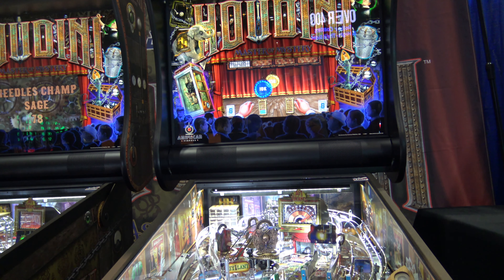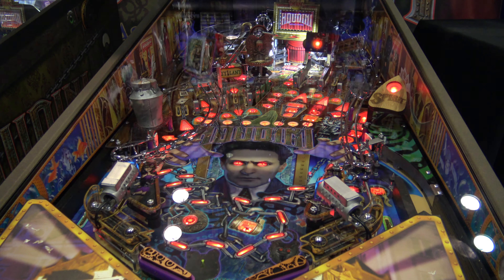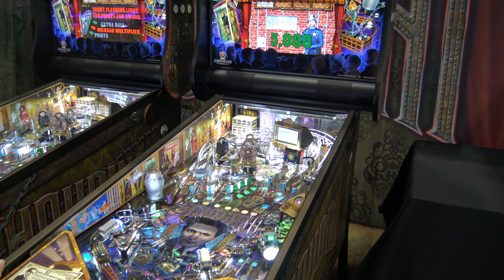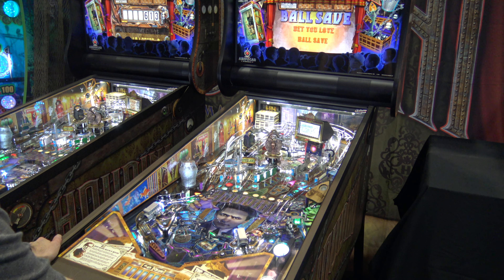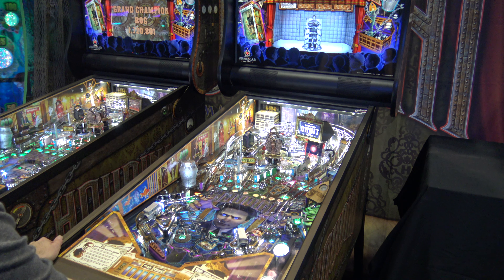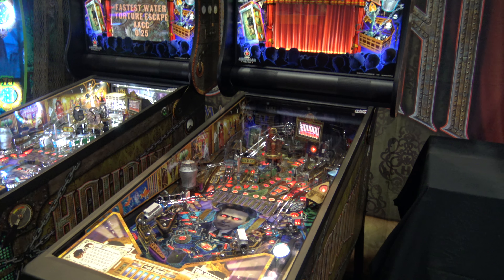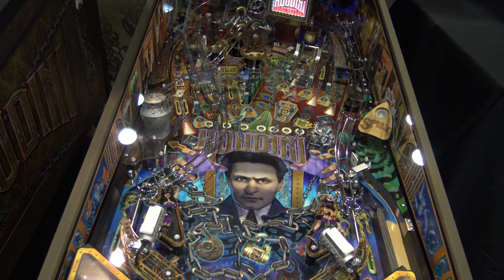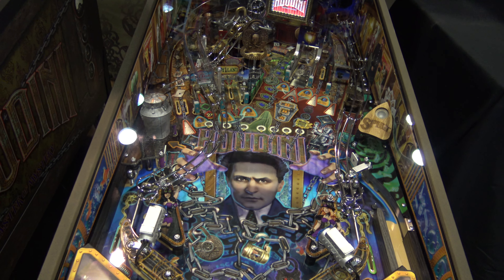Becoming A Magician In Houdini: Master of Mystery (IAAPA 2019)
- American Pinball's first release was Houdini: Master of Mystery, a game that started out life as a John Popadiuk game before making it's way over to Joe Balcer. It's a very solid game for a first release, with a lot of fun details, cool mechanical features, video modes and more. It has been available since 2017 and is still one you can pick up as of Dec. 2019.